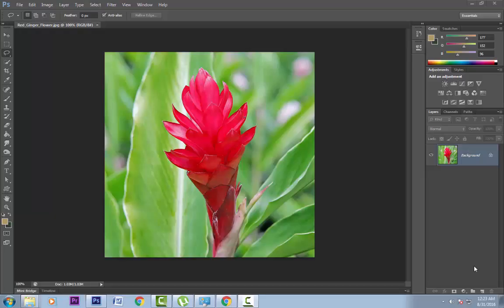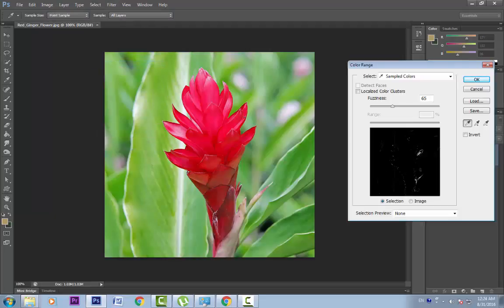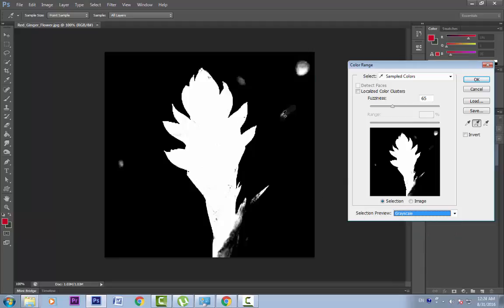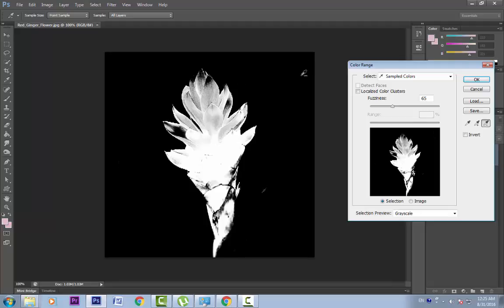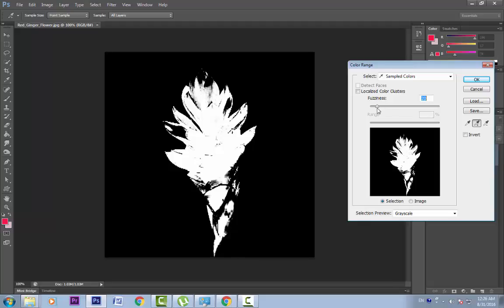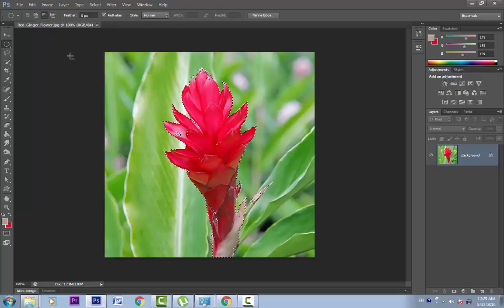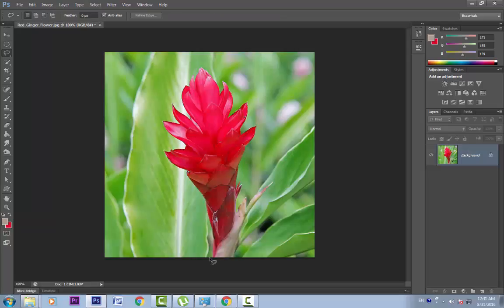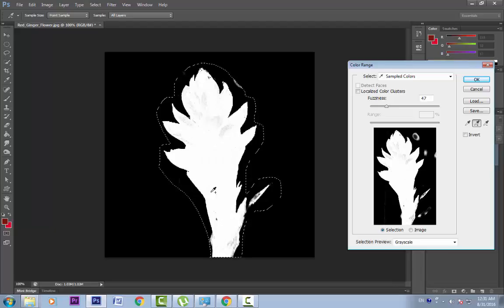Lecture 23 Making selections using Color Range